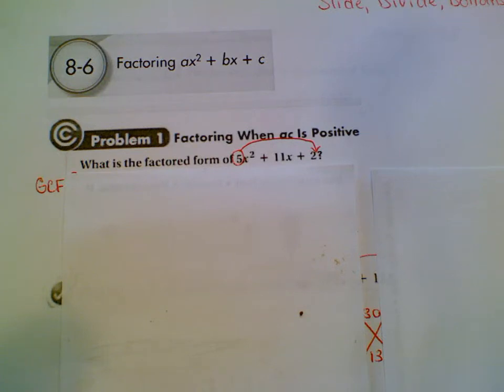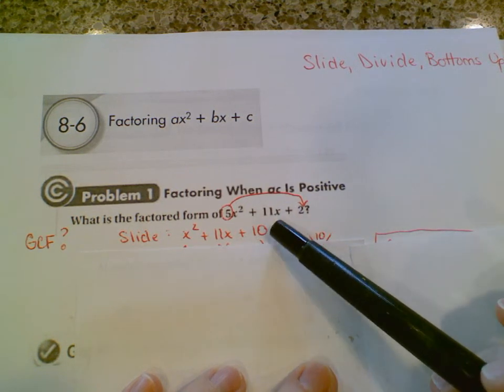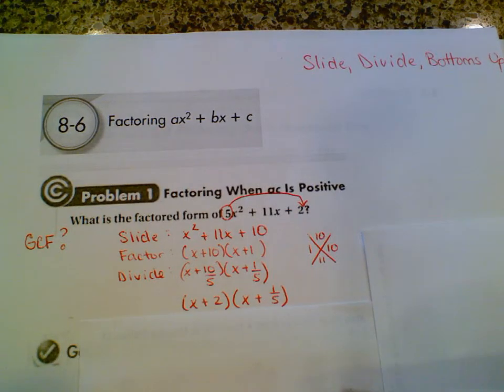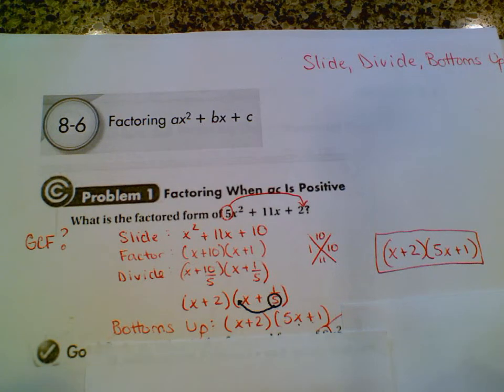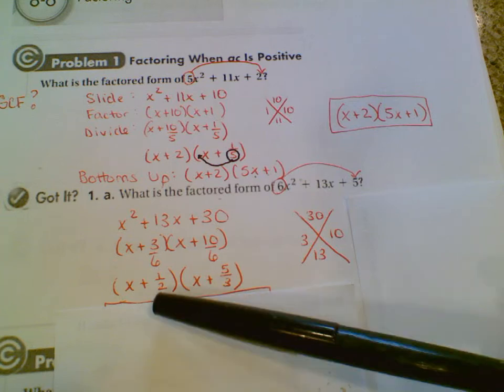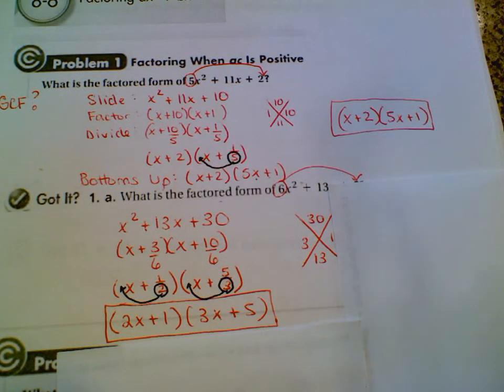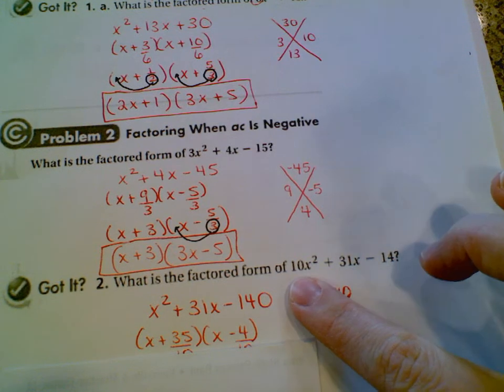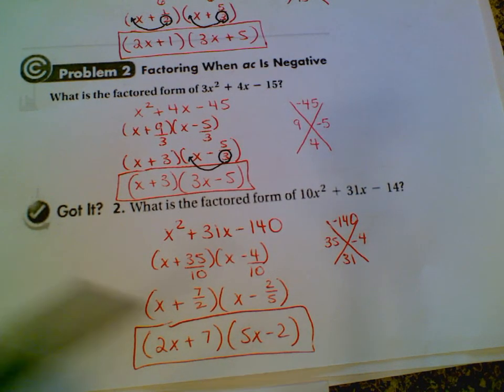8.6 Part 1